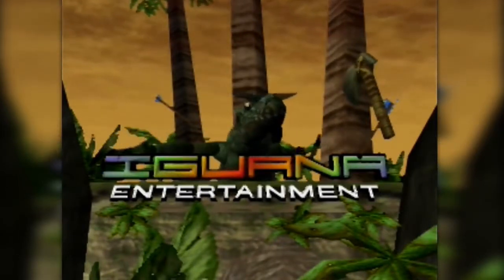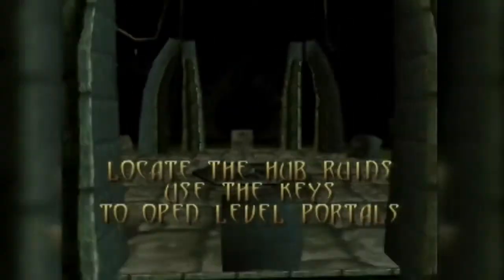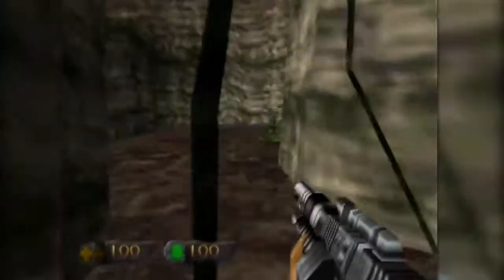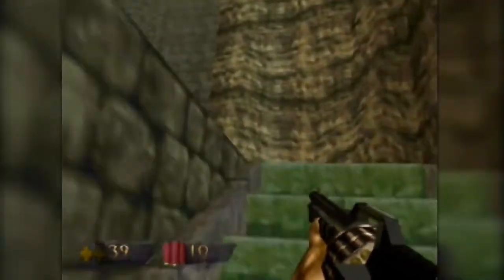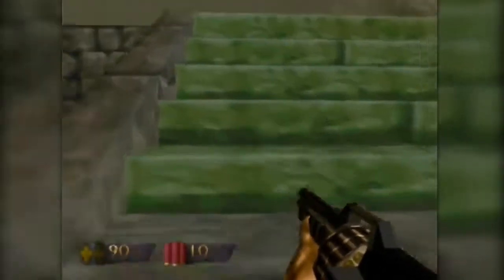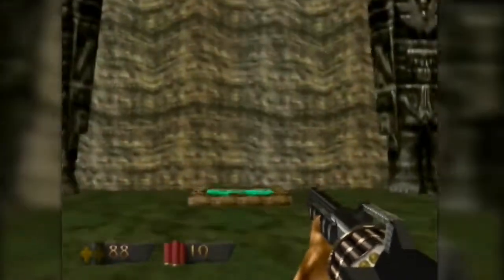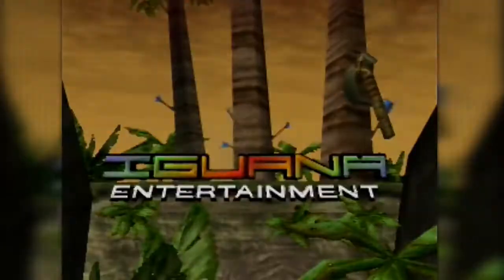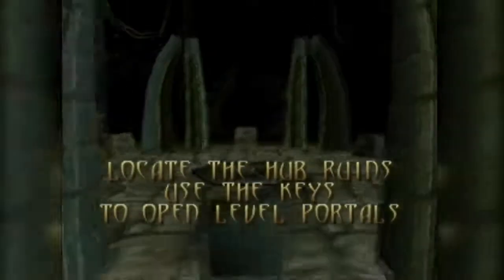Turok Dinosaur Hunter | N64 | That Video Game Show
Vinny streams Turok: Dinosaur Hunter for PC live on Vinesauce!

Turok: Dinosaur Hunter was a classic N64 dino-blaster that forms an important part of video game history - but does the remastered version stand up 20 years later.? Turok: Dinosaur Hunter.

Turok: Dinosaur Hunter | N64 | - That Video Game Show - S2E01 On this Lets play of That Video Game Show. Nick Evancho will be playing Turok: Dinosaur Hunter on the Nintendo 64. The Big Cheat:.